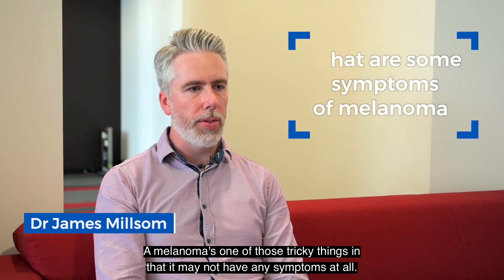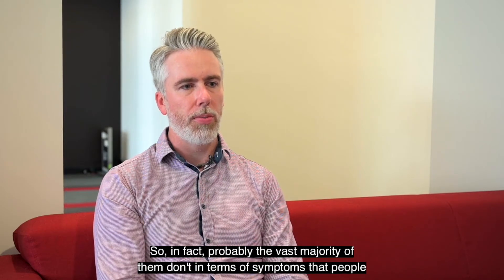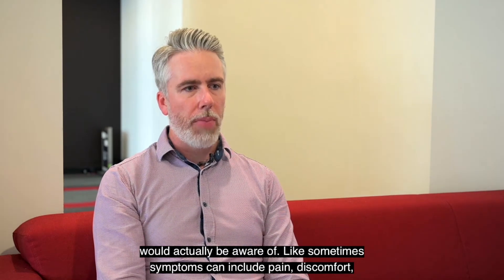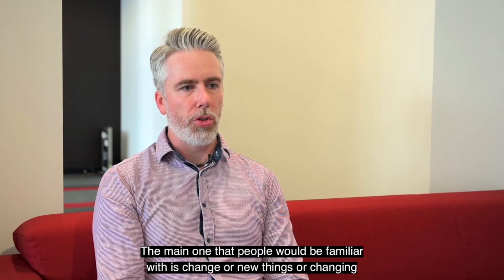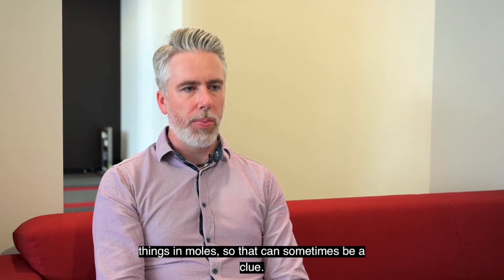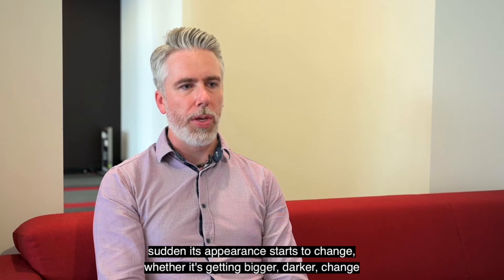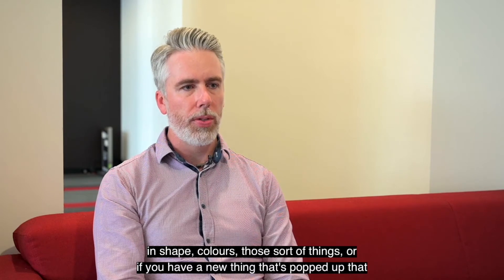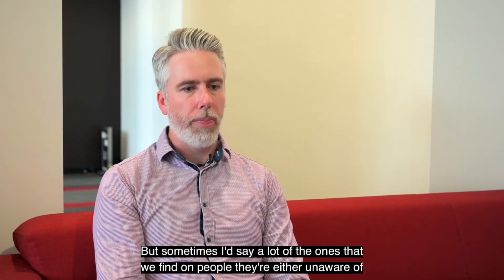What are the signs and symptoms of melanoma? | Dr James Millsom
Do I have melanoma? Dr James Millsom explains the signs, symptoms and causes of melanoma and when you should get your lesions checked. Learn more from National Skin Cancer Centres with 21 locations around Australia